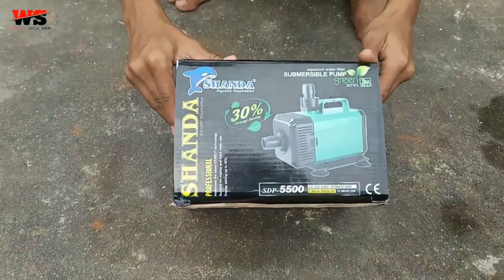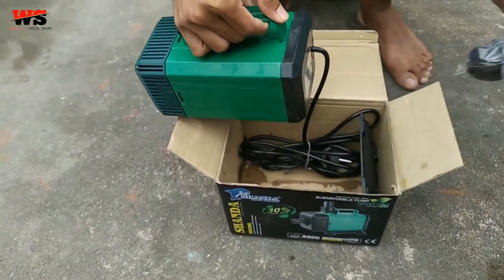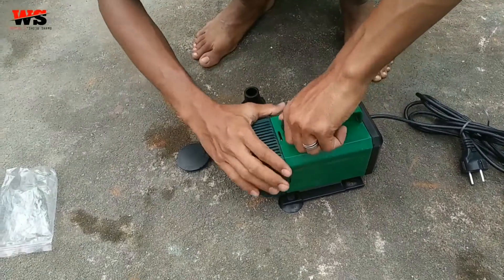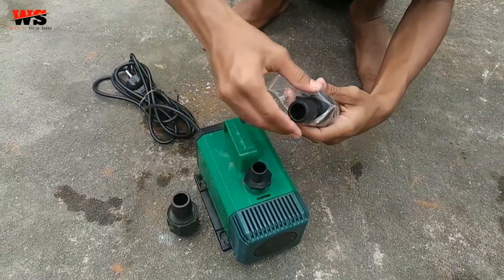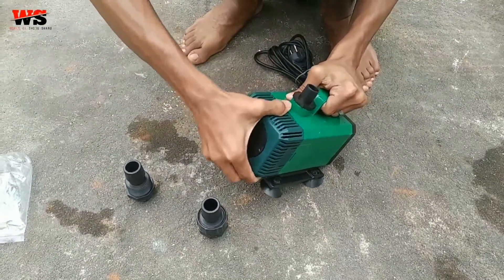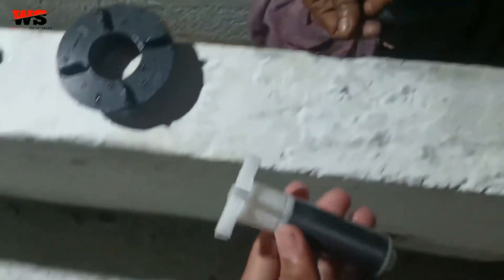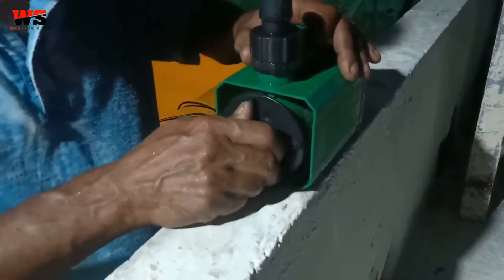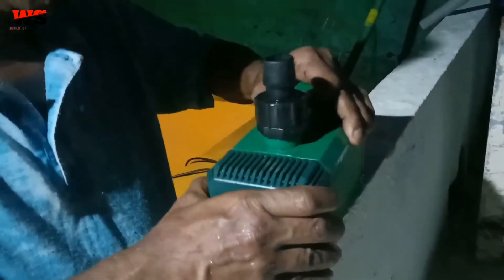30 W 4500 L/H വെള്ളം തള്ളുന്ന sub mersible pump |malayalam